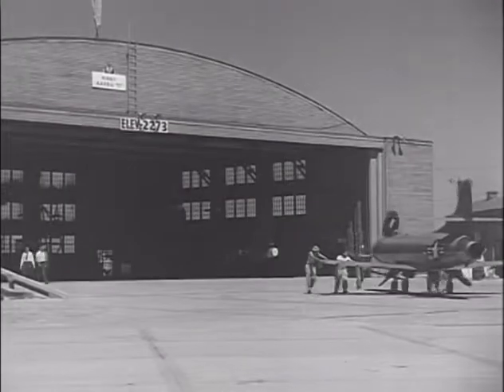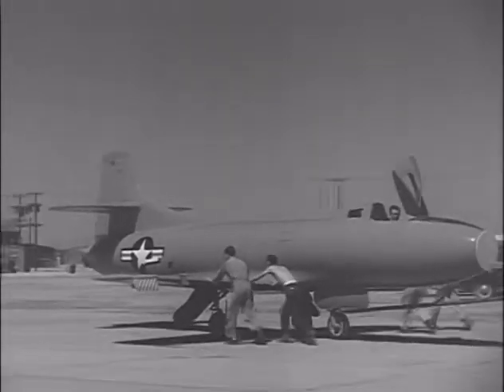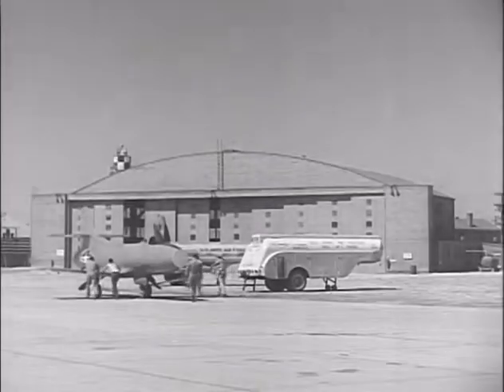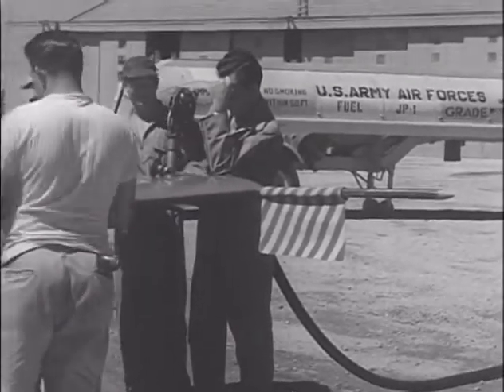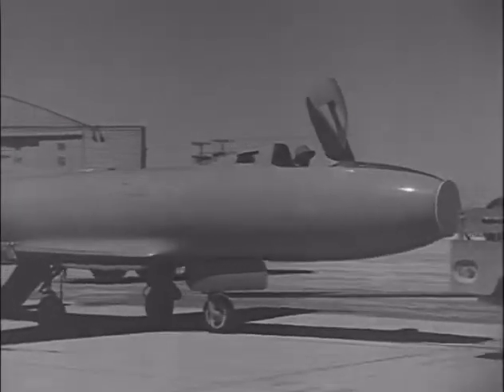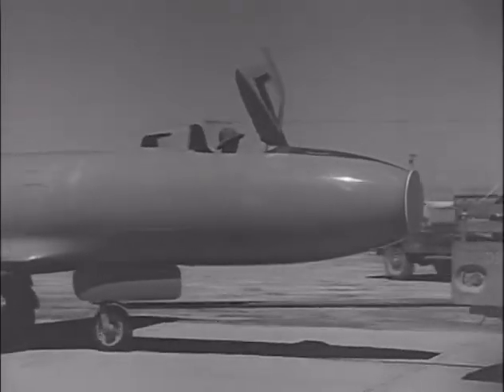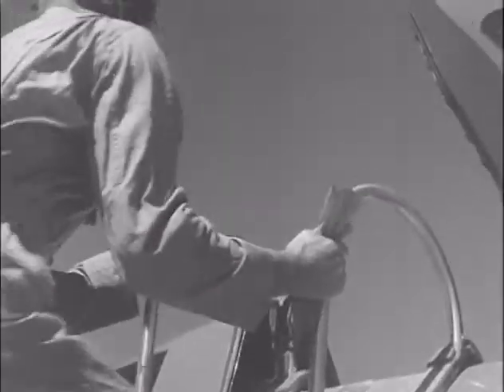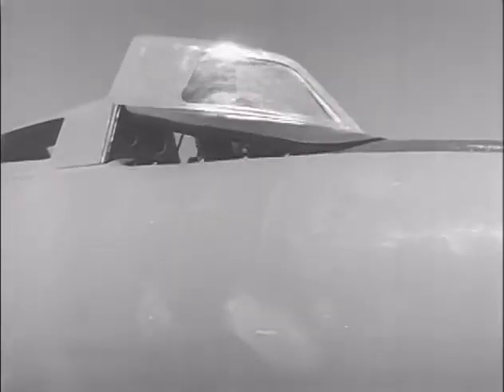Douglas D-558-1 Speed Trials, 1947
Speed trials with the Douglas D-558-1 research aircraft are featured on this selection from the rocket.aero DVD "Mach 2."